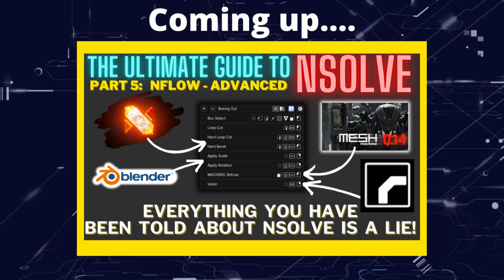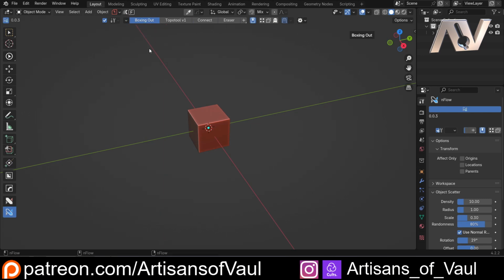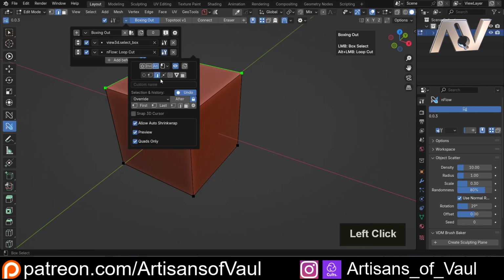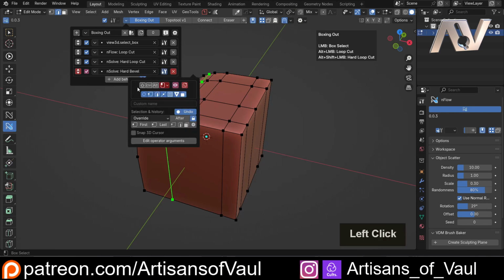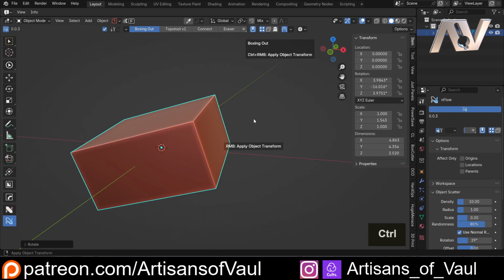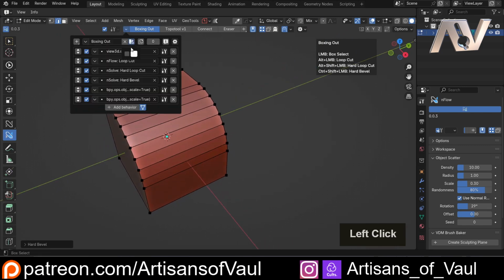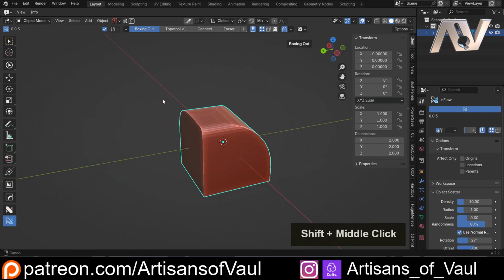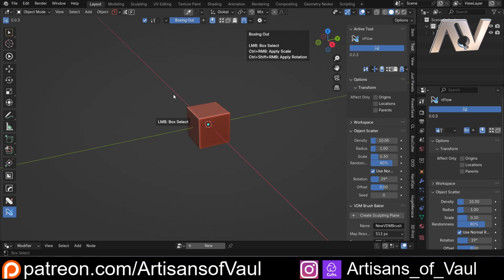The Ultimate Guide to nSolve in Blender: Part 5 - nFlow Advanced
To me this is where the real power in nSolve will come through, not just the amazing tools that we have looked at in the rest of the Ultimate Guide videos but in just how insanely customisable it can be to make your own perfect tool sets!